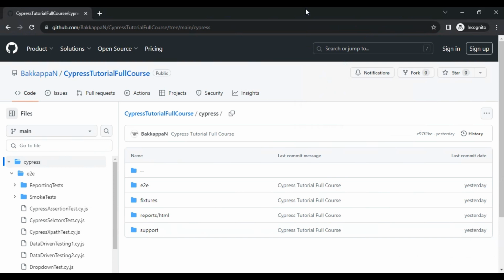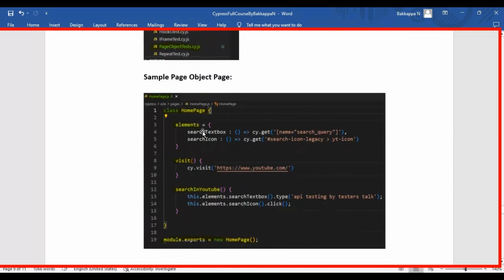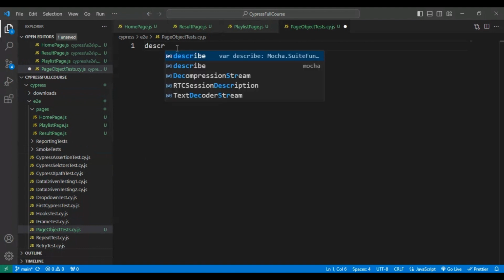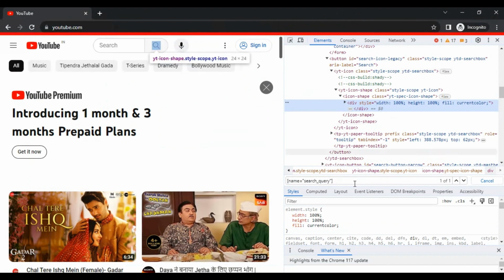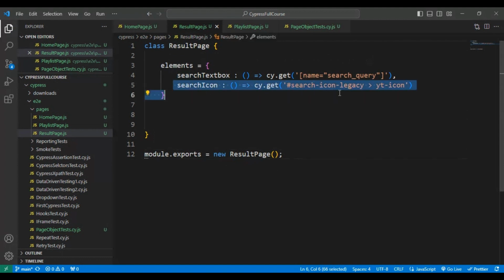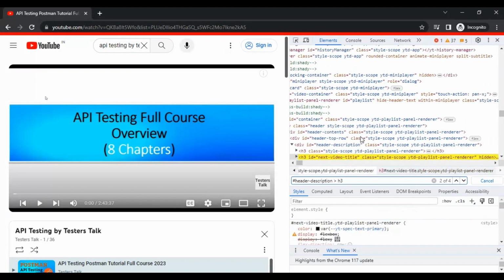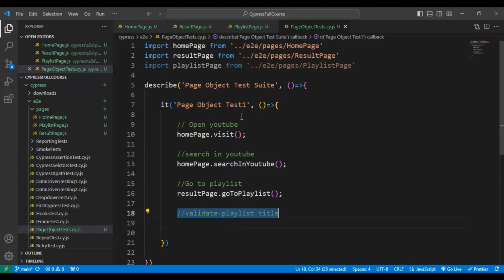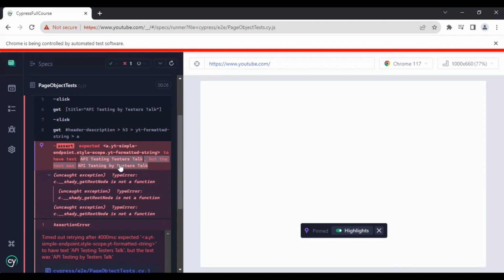Cypress #32 Page Object Model in Cypress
Cypress #32 Page Object Model in Cypress | Cypress Tutorial Full Course 2023 | Learn Cypress in 5 Hrs | cypress cypresstutorial tutorial Cypress Automation Testing End to End Web Applications | Cypress is a frontend testing tool for web applications. Cypress runs on Windows, Linux, and macOS. Cypress app is open-source software released under the MIT License while the Cypress Cloud is a web application. Cypress has been compared to Selenium